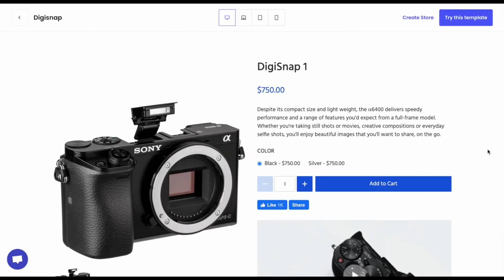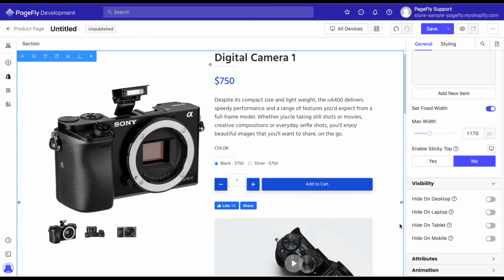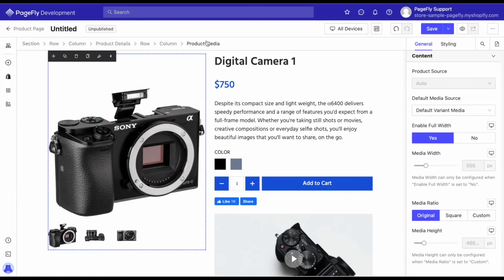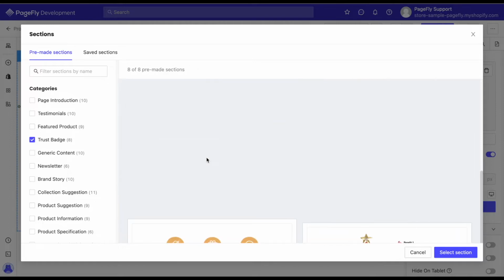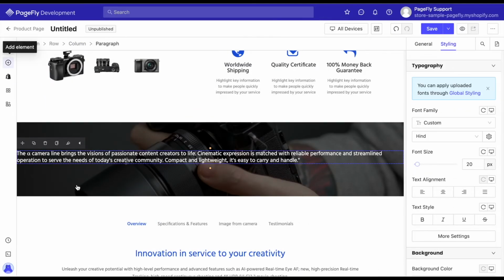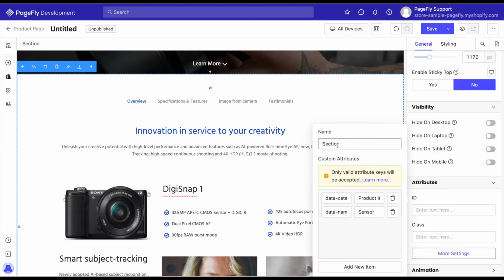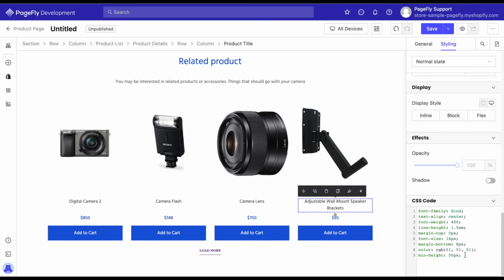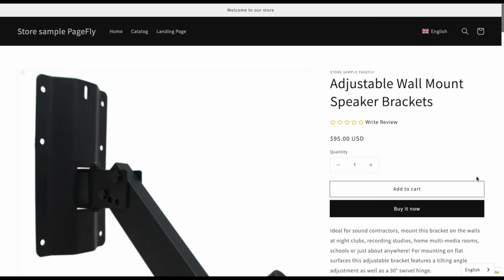How to use DigiSnap template in PageFly #1 Shopify Page Builder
DigiSnap is a Product page that is suitable for any high-tech store.
This template can help you create a new attractive page in no time while still increasing your conversion rate.

⭐️Outlines ⭐️
[00:00] Intro
[00:04] Preview template
[00:13] Access template
[00:38] Customize template
[10:24] Check the live page
[10:32] Outro